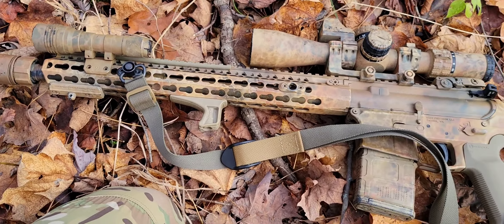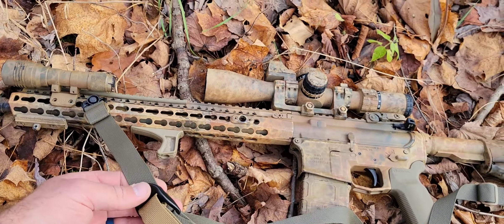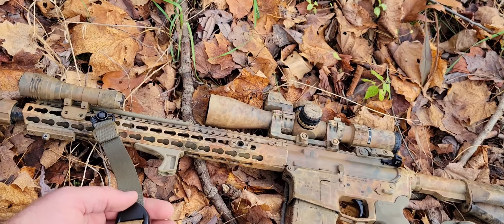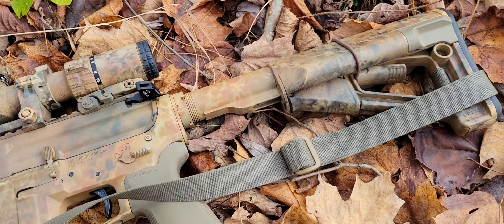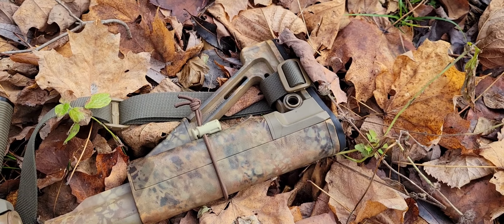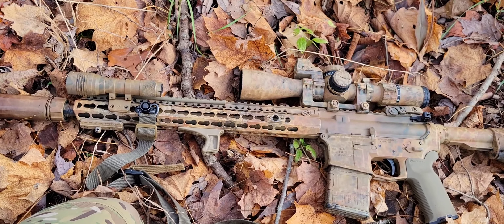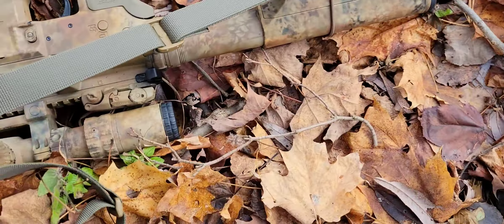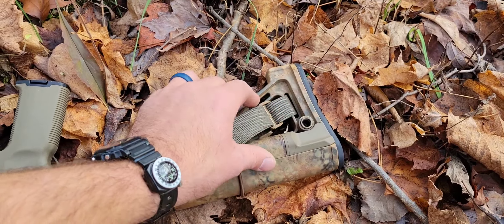Freedom Sling Setup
Just a quick video on how I set up my rifle slings. Thank you for checking out Iron Gate Independence! We are a new channel focusing on building a community of like-minded people who want to preserve individual liberties. Please bear with us and our mediocre video editing skills as we continue to learn and grow. Website coming soon.